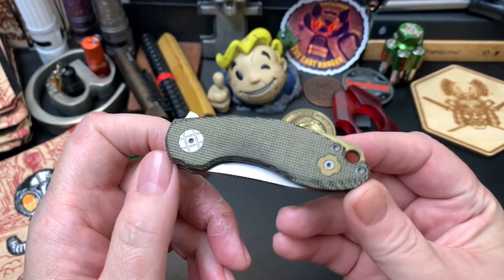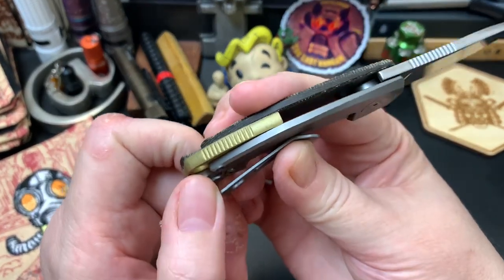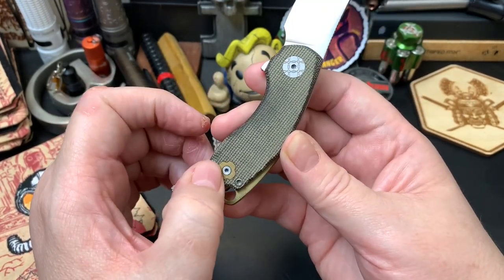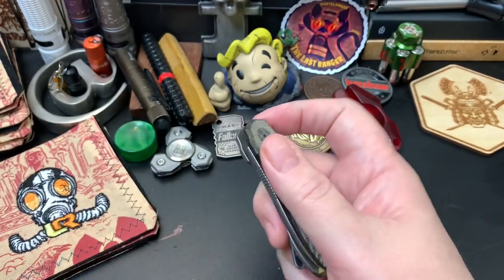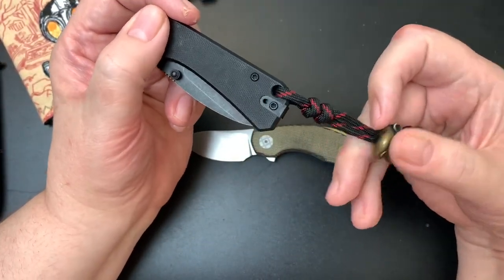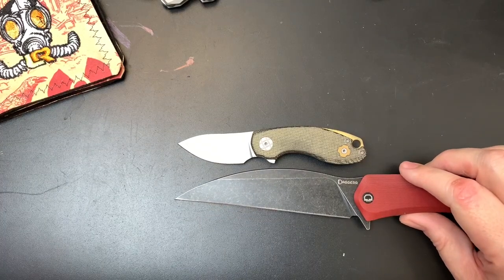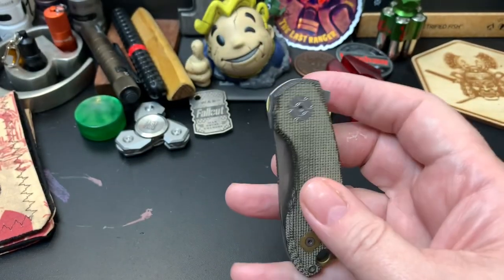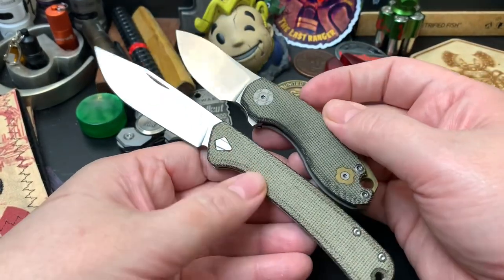Revisit the Urban EDC Copita by Jesper Voxnaes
Feb 3rd, 2023, I revisit the exclusive Urban EDC Copita. Thanks to all the Wastelanders who watch this channel!

I try to buy all of my knives from White Mountain Knives.

Helps me buy GAW knives, I buy all of my knives! All money goes into the channel.

Wastelanders:
  1. Mattisfaction
  2. Jon Rost
  3. Jered White
  4. The Shredder Knife Reviews
  5. SOBX Scooter
  6. Glen Wooten
  7. Big Red EDC
  8. Forrest SLR
  9. DiverDave
10. Snuzz Nuzz
11. Winchester INC.
12. Jevans_KnifeAddict_Life
13. Cunnuk
14. Said Stevie
15. Stacey Bolstered Blades